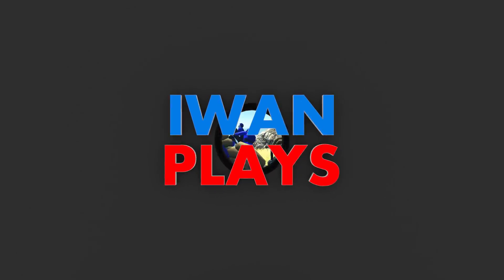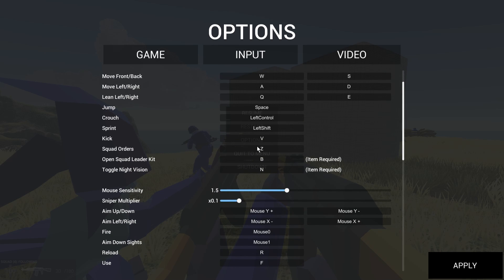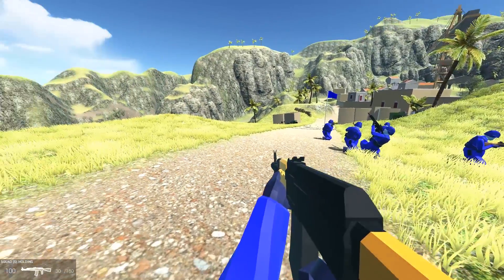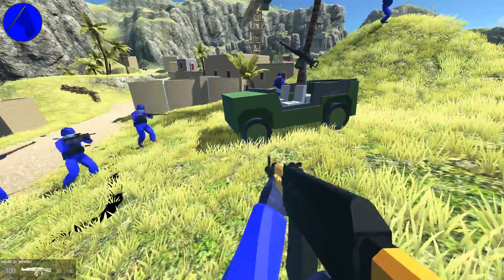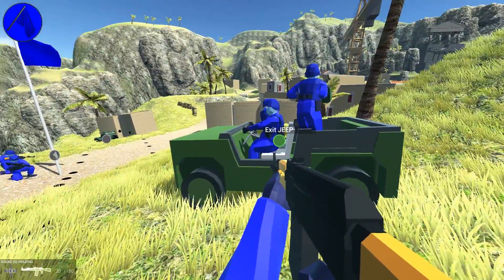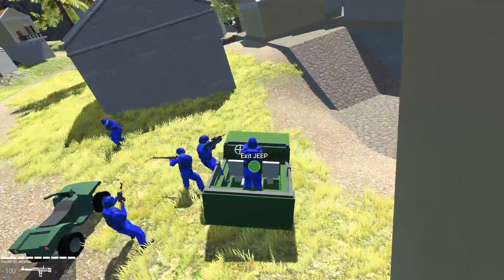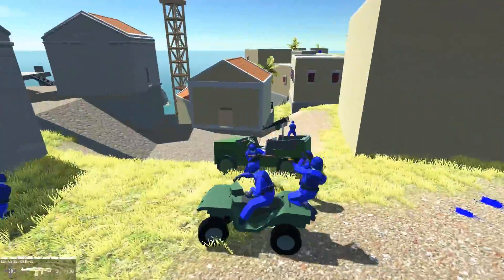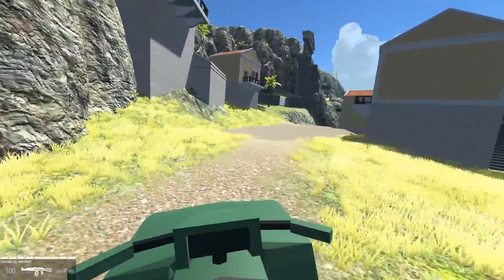How to Control Teammates in Ravenfield: Squad Commands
Z is my favorite key for commanding teammates, although in recent versions, the default key is different (the one after F). MORE RAVENFIELD

Fight upon the Ravenfield together with your Blue allies! Take down those pesky Reds using helicopters, tanks, guns, and active ragdoll physics!

Buy Ravenfield on Humble (you get a free Steam Key upon purchase)